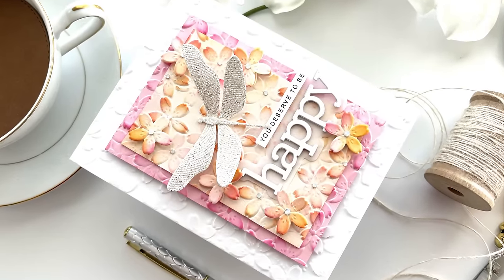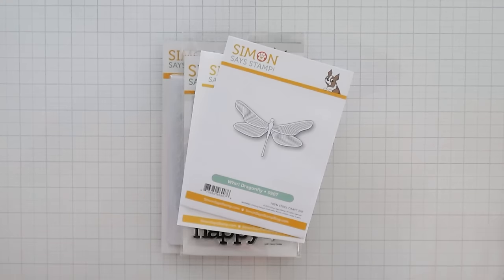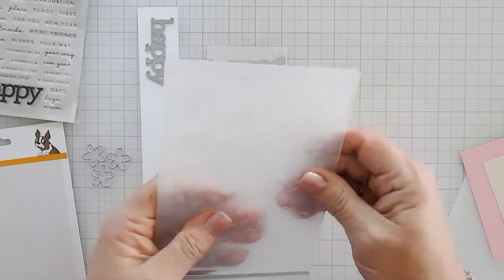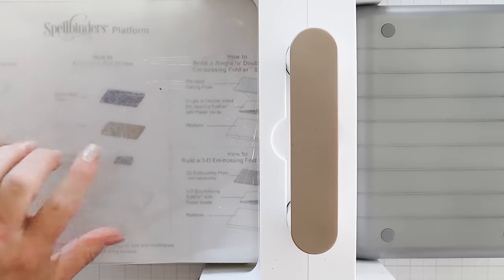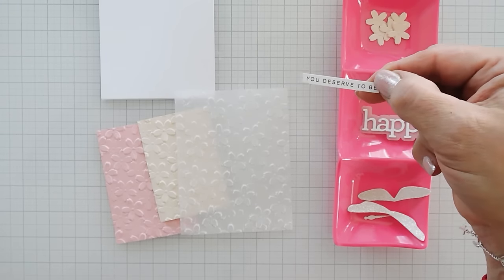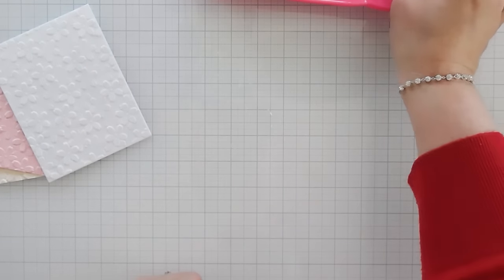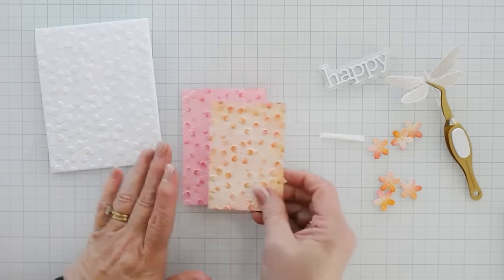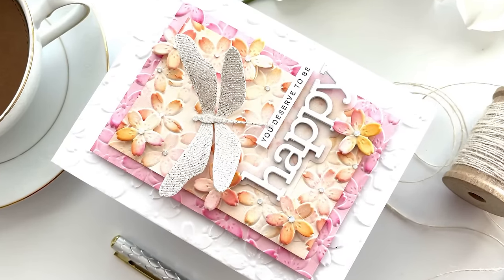A TRIPLE Layer of Embossing | Whirl Dragon Fly & Cherry Blossoms | Simon Says Stamp Be Bold Release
I've got something exciting to share – a fabulous card created using the fantastic goodies from the Simon Says Stamp Be Bold release.
EXPAND FOR PROJECT SUPPLY LIST

• **Simon Says Stamp CHERRY BLOSSOMS Embossing Folder & Die Set

• Altenew Glitter Cardstock Set Dazzling Diamond 8.5x11, 8 sheet pack

• Waffle Flower 6.5 x 8.5 inch Grip Mat ( Substitute - Out of the 6x6)

• Distress Oxide Full Size Dye Ink Pads
[ I used: Carved Pumpkin & Picked Raspberries ]